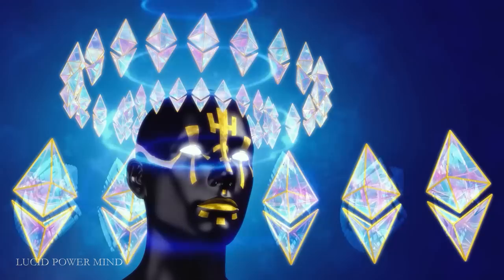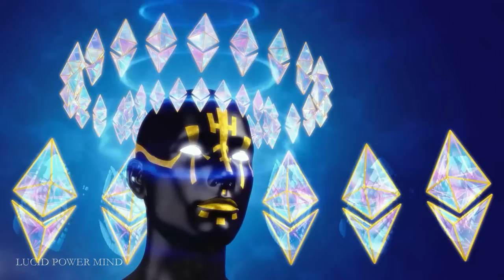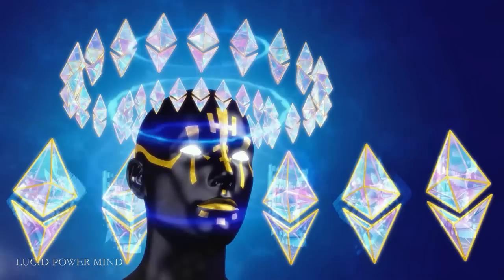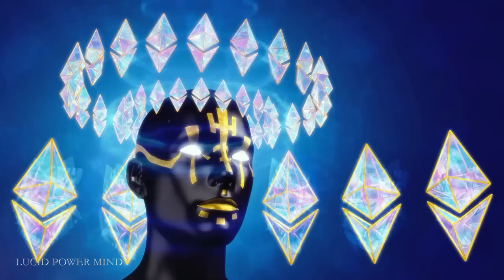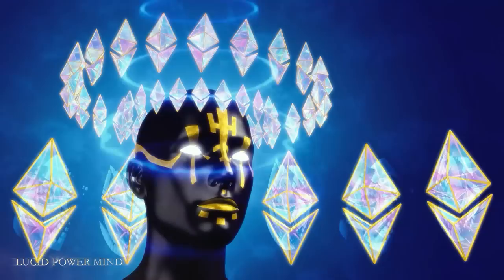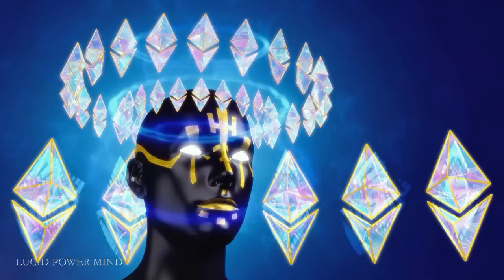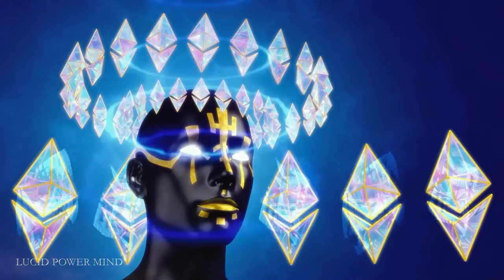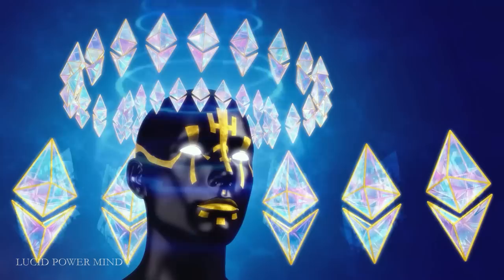Guided Astral Projection: The Silva Mind Control Method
Welcome to this profound session where you'll be guided in an astral projection meditation. The method used is fairly beginner-friendly and was developed by Jose Silva.

►Silva Mind Control Method
Welcome divine soul, and thank you for joining us in this powerful guided meditation.

Throughout the following session, we will take the time to relax our physical bodies and quiet down our thoughts, slowly preparing ourselves for a profound journey into the astral realm.

A place where we will become more conscious of our subtle bodies and the unseen part of life. A realm where we perceive with different kinds of senses than the ones we are used to in this material plane.

By the end of this practice, you will learn an astral projection technique called "The Silva Method", which will teach you one of the ways to detach your spirit, your consciousness from the physical body, and travel through space and time with your astral body.

►We advise you to use this for 30 days, there is no guarantee that this will help you into the zone the first time listening to it. Make sure you will not be disturbed while listening to this, so you can be fully immersed in this adventure.

The background music is tuned to the 432Hz frequency and infused with 4Hz delta brainwaves.

We recommend using headphones/earplugs for the best experience since the meditation is embedded with 4Hz delta binaural beats.

🖋Narration: Dyana
🔊Voiceover: Tryst

ABOUT ASTRAL PROJECTION

When you astral project you are consciously aware of things you encounter while out of your physical body.

Some people can astral project naturally. Others are afraid to remove their consciousness from the physical body and never learn to astral project.

Astral projection (or astral travel) is an out-of-body experience achieved either awake or via lucid dreaming or deep meditation. People who say they experience astral projection often say that their spirit or astral body has left their physical body and moved into another dimension known as the spirit world or astral plane.

LUCID POWER MIND

Lucid Power Mind is eager to provide you with the best possible guided meditations for astral projection, lucid dreaming, insomnia and mindfulness. Our main focus is guided meditations blended with binaural beats to give you the best results regarding lucidity, reaching mental states and sleep.

The content you will find here will most likely give you a head start on your meditation adventure. We strive to make the best possible meditations for people to enjoy. The gateway to enter altered states of consciousness is often enhanced when listening to solfeggio frequencies infused with binaural beats.

We hope you will join us on this journey. Our purpose is also to create a relaxed and good community that everyone can call "their second home".